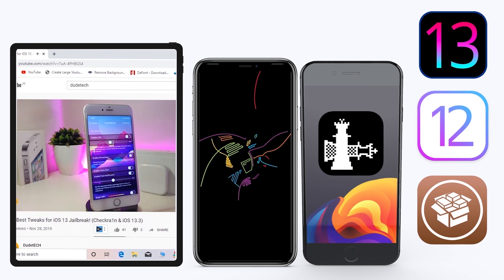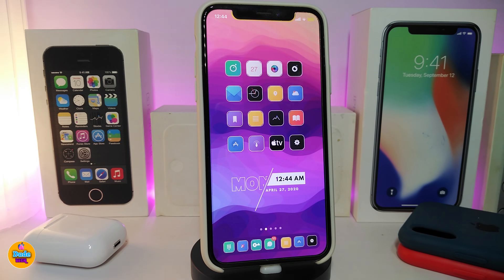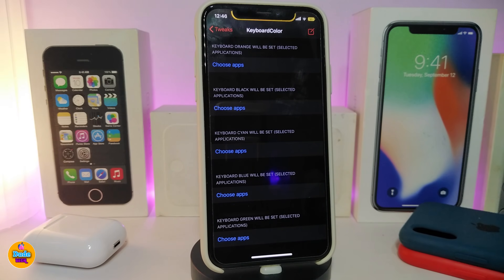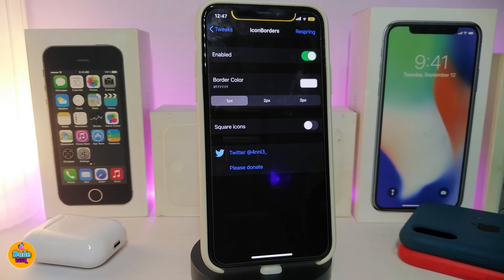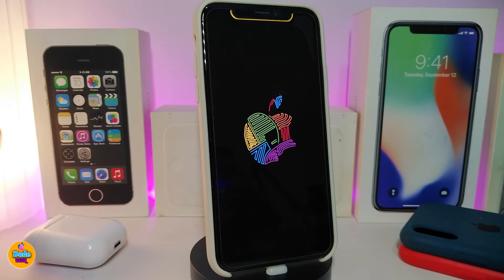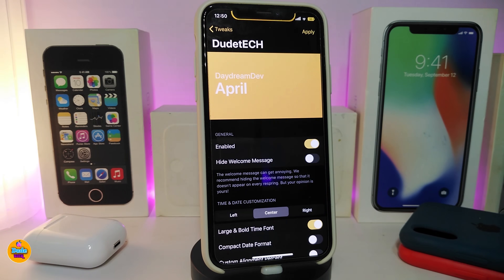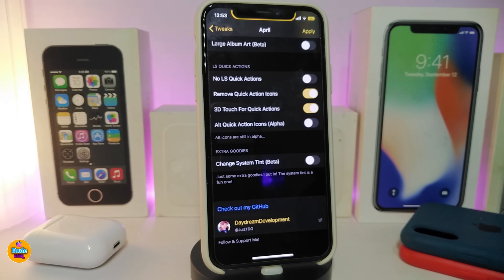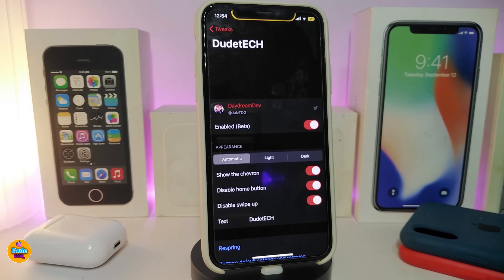TOP New A12 - A13 Jailbreak Tweaks for iOS 13 -13.3 - 13.4.1! (Unc0ver + Checkra1n)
Tweak List:
Theme :  Lotus